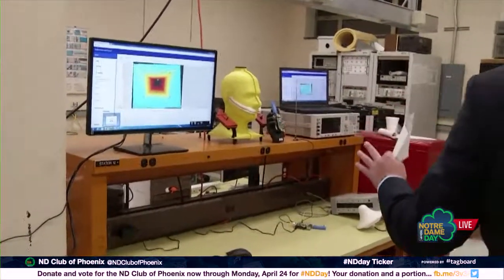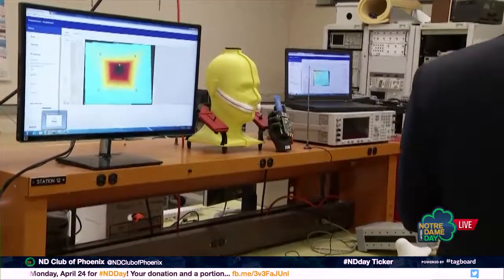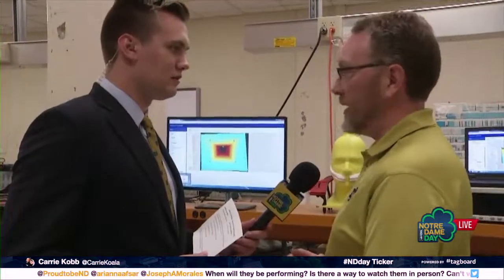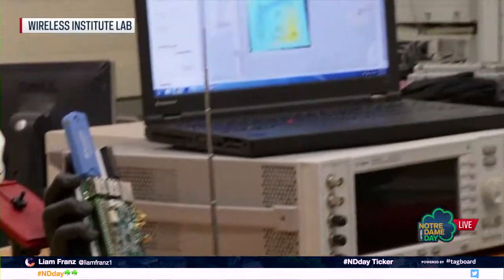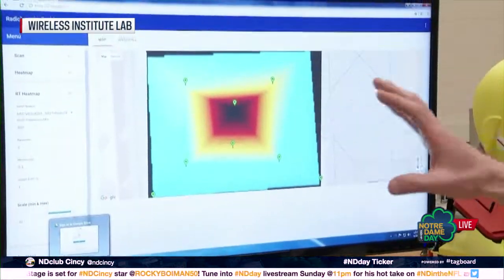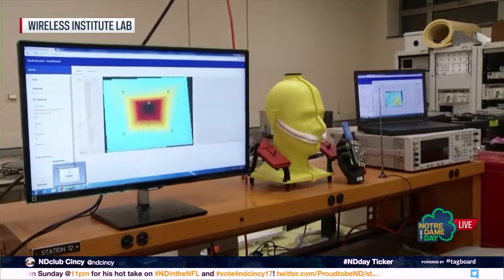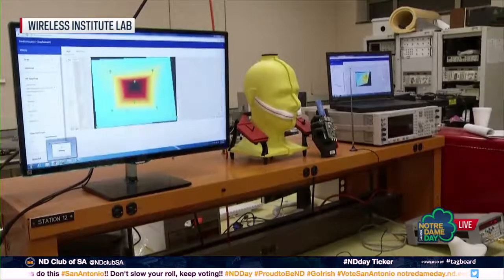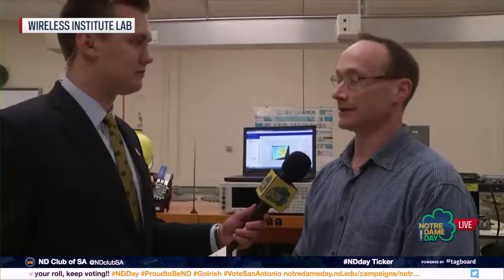Interview with Wireless Institute - 2017 Notre Dame Day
Remote from Cushing Hall of Engineering